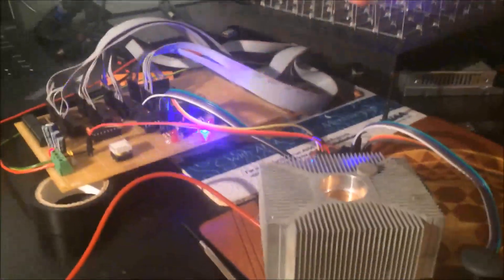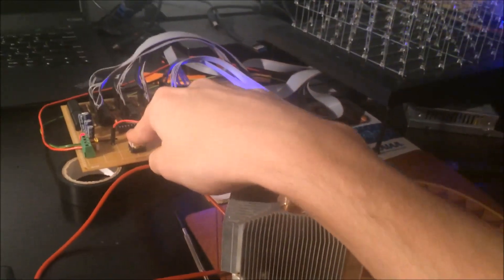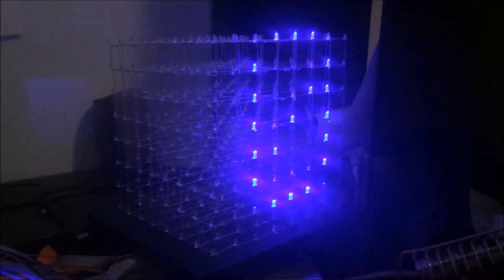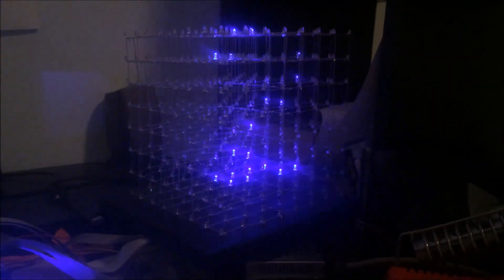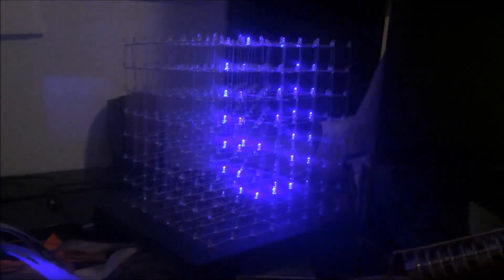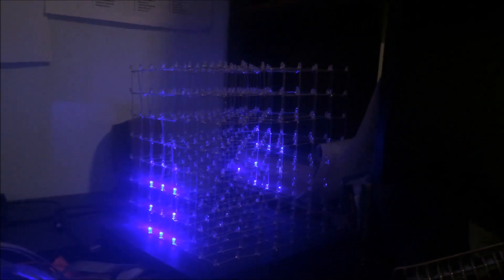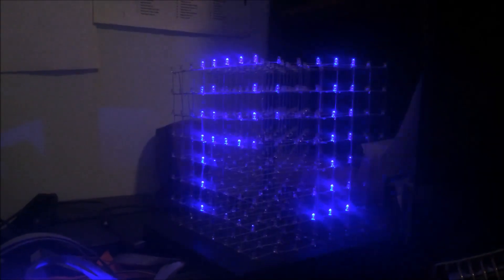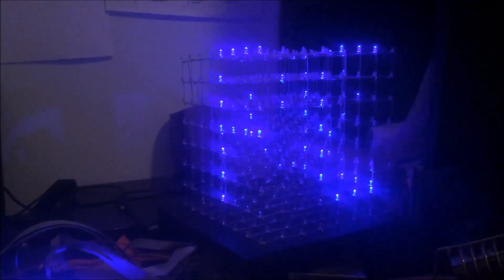LED Cube - 3D Pong, Part 2: Demo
Here's the 3D Pong game I made for my 8x8x8 LED cube.  It's only shown with one player working (and a dummy second player), as no-one else was around.  The controller I built has two PlayStation style thumbsticks and uses an ATtiny44, programmed in Arduino.  The controller prototype was discussed in the last video.